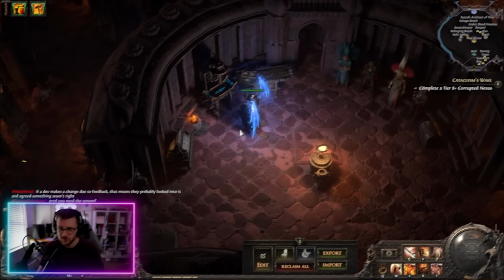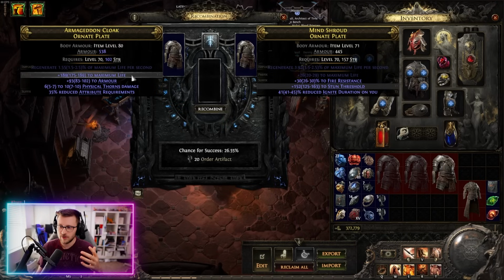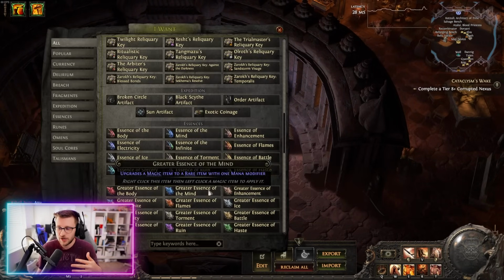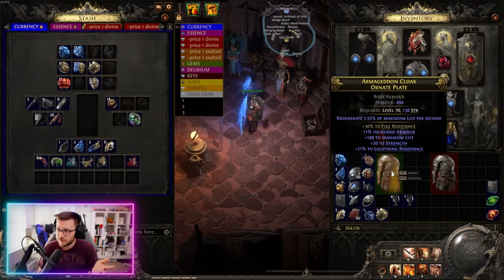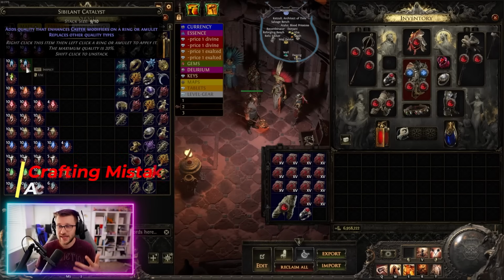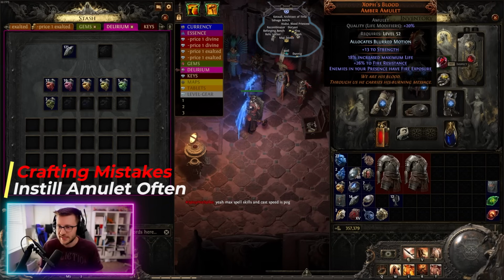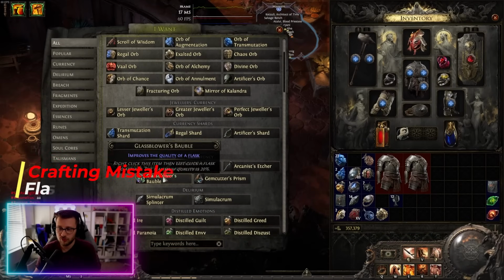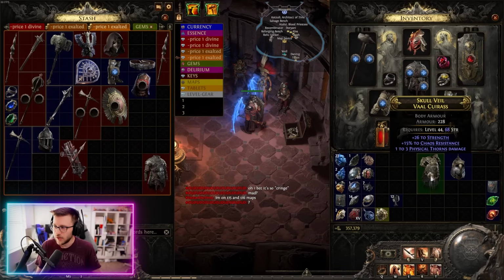Path of Exile 2 - Huge Crafting MISTAKES to AVOID! (POE 2 Crafting Guide)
STOP Making These Path of Exile 2 Huge Crafting Mistakes you should AVOID in POE 2. This Full POE 2 Crafting Guide will teach you all the basics of crafting and everything new in Dawn of the Hunt so you do not waste your currency, time, & Craft the Best Gear you can imagine!

This Video Discusses: Path of Exile 2 Crafting Guide, Path of Exile 2 Huge Crafting Mistakes to Avoid, POE 2 Crafting Mistakes, POE 2 Mistakes, Path of Exile 2 Mistakes, Mistakes POE 2, Path of Exile 2 Crafting Guide, POE 2 Crafting Guide

Time Stamps
0:00 - Intro
0:35 - Recombinator Mistakes
7:03 - Use Fracturing Orbs RIGHT
8:58 - Don't Forget Talismans
9:26 - Basic Crafting
10:33 - Use Your Essences EARLY
11:27 - Use Your Catalysts OFTEN
12:21 - Spend Currency on Prisms/Jewelers ASAP
13:27 - Soul Cores can be BETTER Than Runes
13:53 - Instill Amulet Often
15:03 - Corrupted Essences are POWERFUL
16:34 - Flask Upgrade is MAJOR Upgrade
17:09 - Reforging can Save You Gear
17:40 - Salvage/Disenchant Early
18:15 - Don't Waste Your Currency
20:10 - THIS Can Ruin Your Character